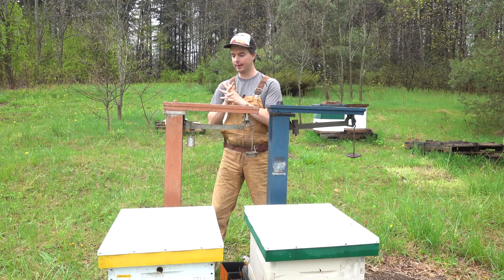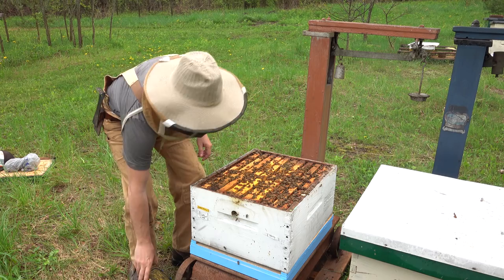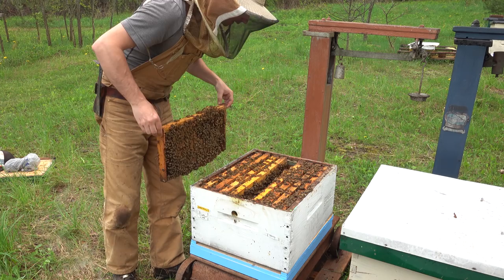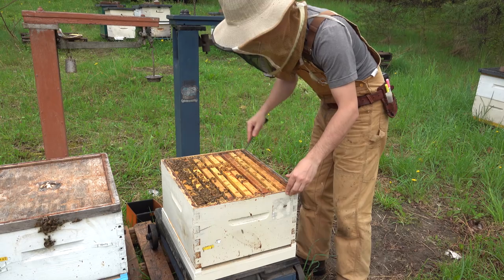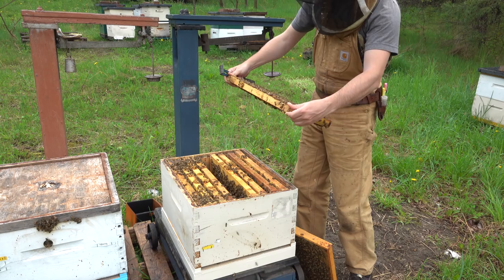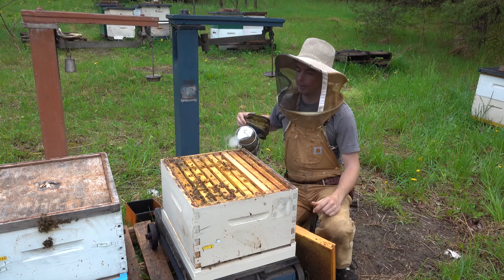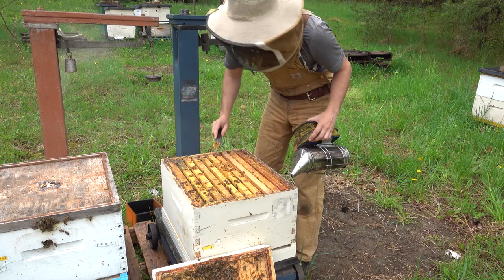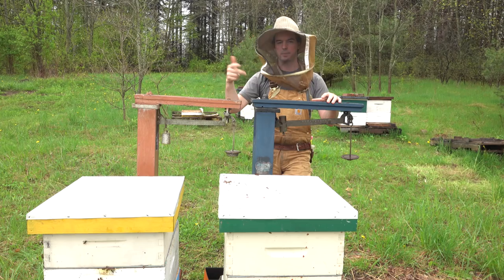Emerging Bees and Adding First Supers - Scale Hives May 15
Checking through the scale hives to find lots of emerging bees and big expanding populations. I decide to add the first honey supers of the season because of the quickly growing number of bees.